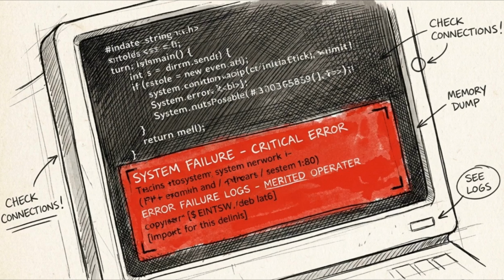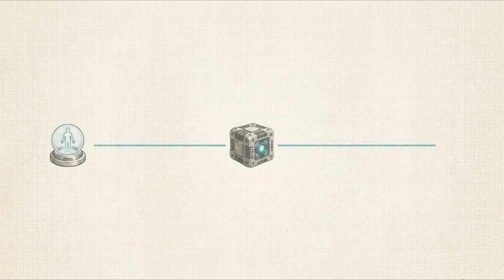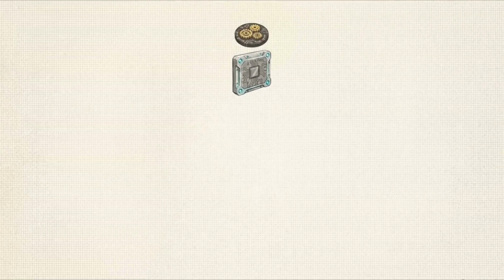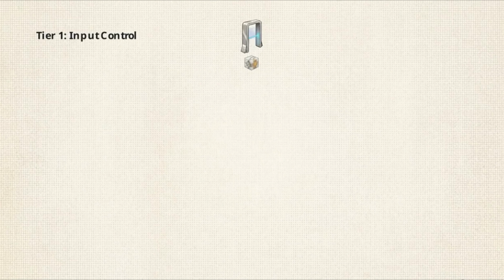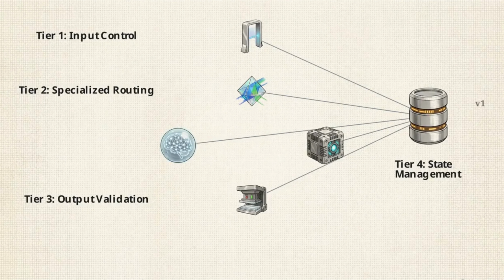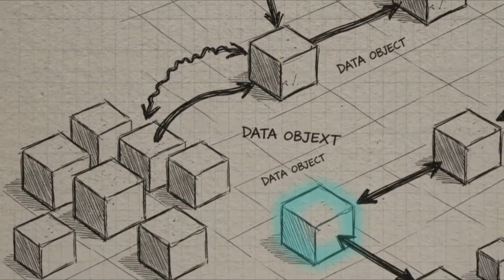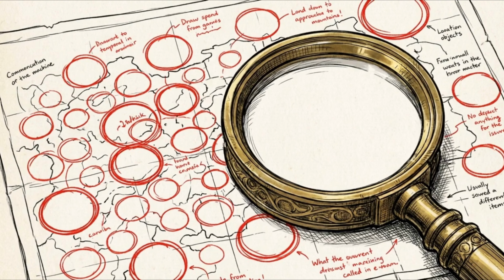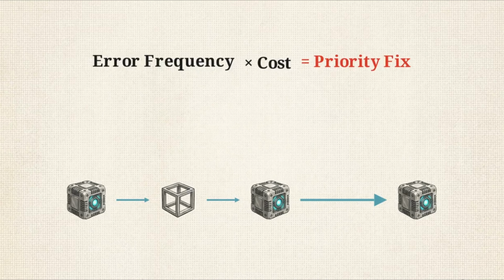Why Your AI Apps Are Breaking: From Prompt Engineering to Context Orchestration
It’s 2 AM on a Thursday. Your sprint deadline is looming, and your automated workflow is collapsing. Terminal errors, latency spikes, and inexplicable failures are flooding your screen.
Your first instinct? **Blame the AI.** But what if the problem isn’t the model? What if it’s your architecture?
In this video, we dive deep into why the "Wrapper" pattern—the default way we’ve built AI software for years—is a ticking time bomb. We’ll explore the shift from **Prompt Engineering** to **Context Engineering** and introduce the **Zyvora Framework**, a 4-tier architecture designed for enterprise-grade reliability.

### 🕒 Timestamps:
 * **0:00** – The 2 AM Debugging Nightmare
 * **0:45** – The "Wrapper" Trap: Why linear paths fail
 * **1:45** – Prompt Engineering vs. Context Engineering
 * **2:30** – Introducing Zyvora: A 4-Tier Structural Solution
 * **3:45** – Why LLMs are becoming a commodity
 * **4:00** – 3 Directives to close your orchestration gap

### 🏗️ The Zyvora Framework
To build reliable AI, you need an orchestration layer that treats models as execution nodes rather than the entire system. Zyvora breaks this down into four load-bearing pillars:
 1. **Tier 1: Input Control** – Blocking irregular or harmful data before it reaches the model.
 2. **Tier 2: Specialized Routing** – Sending logic to reasoning models and math to execution models.
 3. **Tier 3: Output Validation** – Looping failed results back with error tags until the output is clean.
 4. **Tier 4: State Management** – Permanently recording the system's state to prevent context drift and redundant questions.
### 📋 The Developer's Directives
If you’re ready to move from "prompting" to "controlling," follow these three steps:
 * **Directive 1:** Identify your orchestration gap. Where is human intervention currently required to "clean up" AI output?
 * **Directive 2:** Prioritize your fixes using this formula:

 * **Directive 3:** Acknowledge the risk. Running multi-step AI without explicit state management is a liability.
Where are your orchestration gaps right now? Are you still fighting with "spaghetti prompts," or have you started building a dedicated orchestration layer?